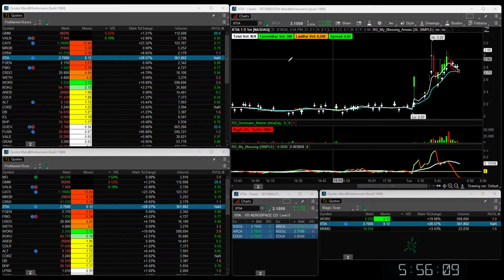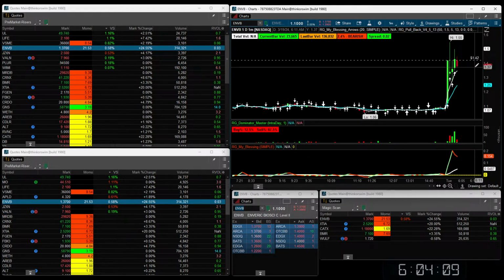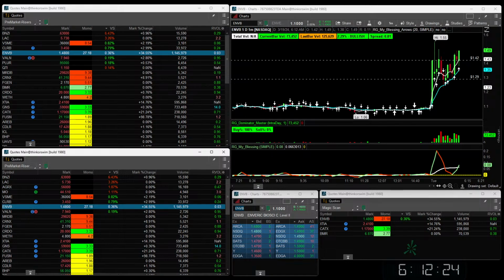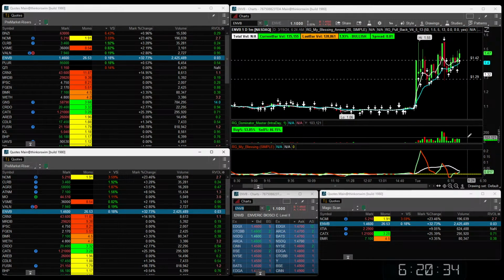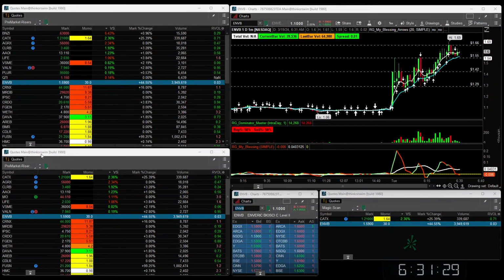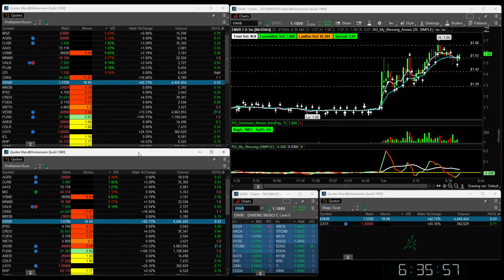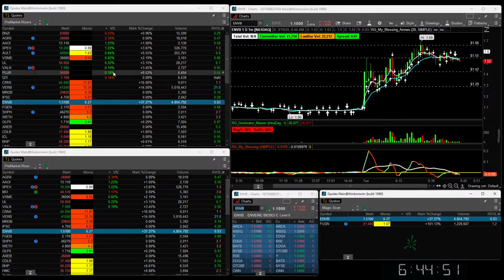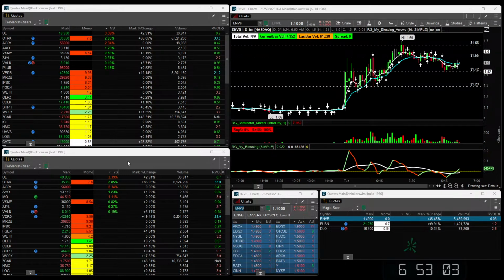ThinkorSwim Stock Alert Scanner and Scripts Live Stream